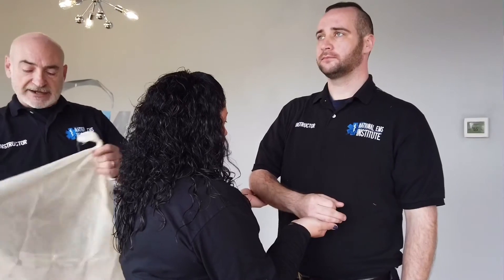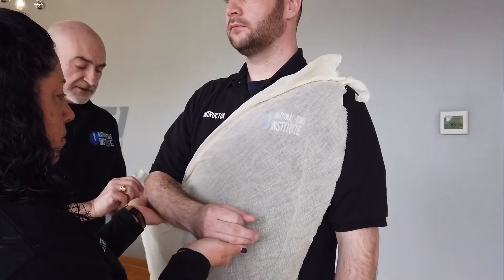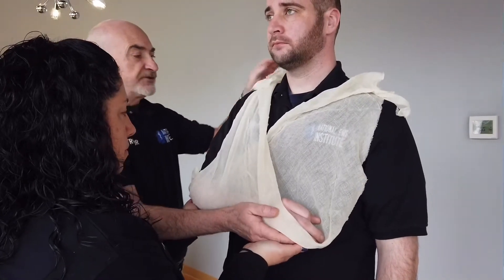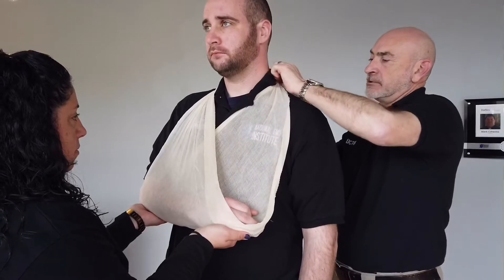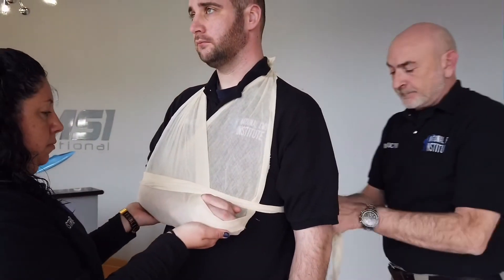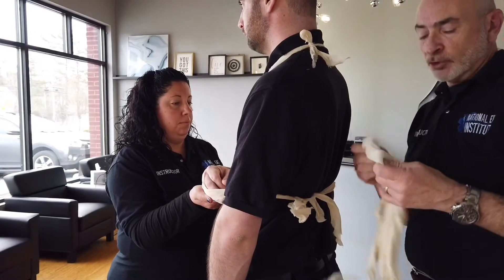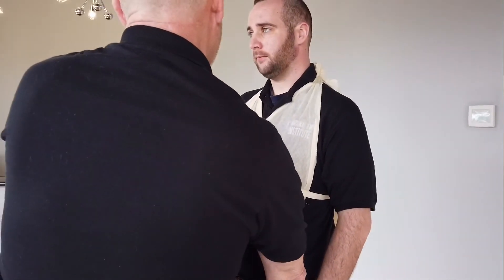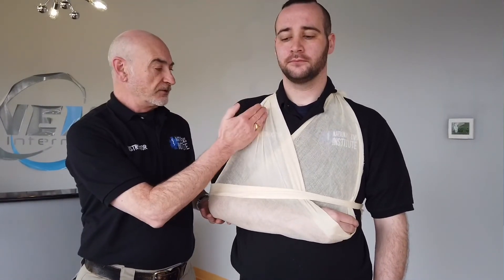Upper Extremity- Fractured Scapula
Learn how to manage a fractured scapula by splinting the injury.